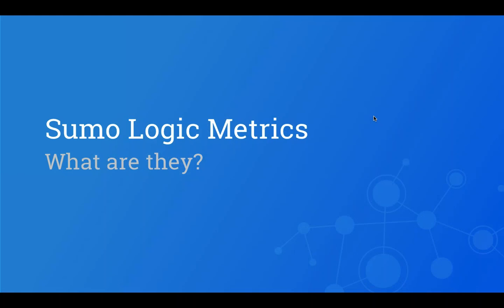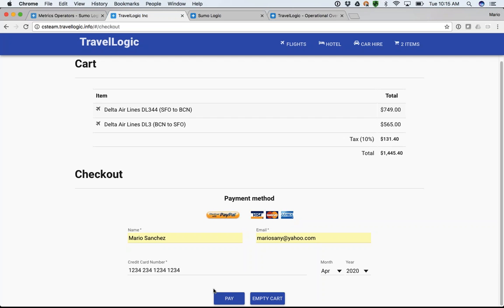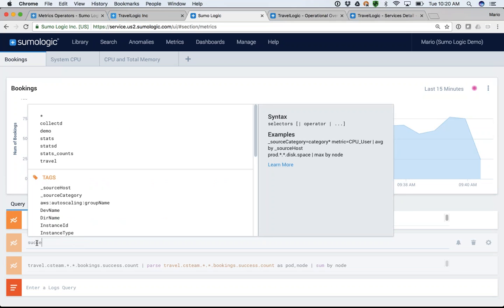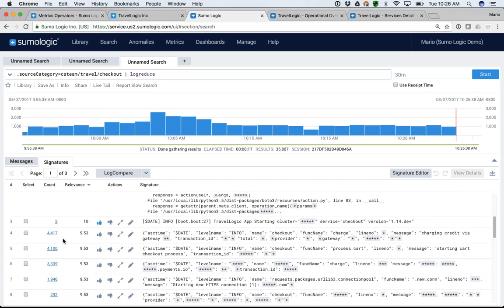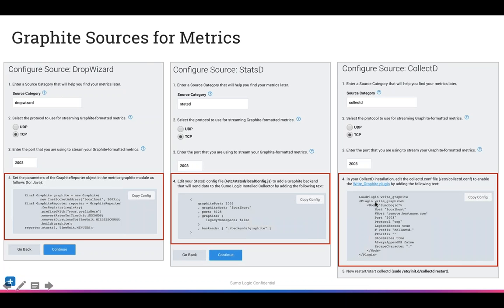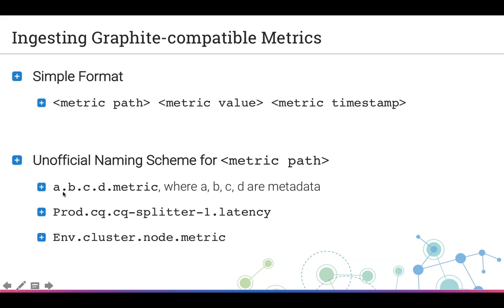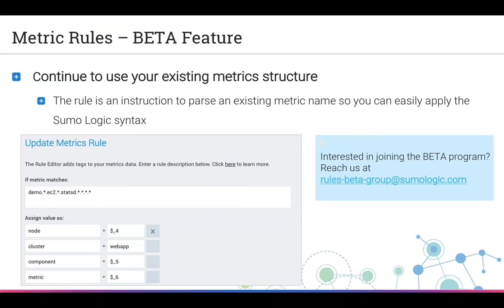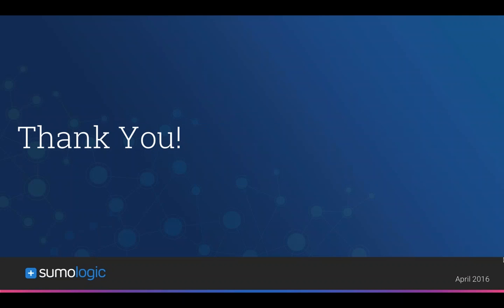Bring your Graphite compatible Metrics into Sumo Logic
If you use open source Graphite software to monitor mission critical applications, you know well the challenges in running, managing and scaling Graphite. Graphite may be ok to get started, but it creates lots of cost and complexity and total-cost-of-ownership headaches as your environment scales.

Sumo Logic provides the industry’s first machine data analytics platform to natively ingest, index and analyze metrics and log data together in real-time.

In this webinar, we show a live demo of how to:

Ingest graphite compatible metrics into the Sumo Logic service
Analyze and dashboard the metrics to get real-time real-time insights
Correlate Graphite metrics and logs to troubleshoot issues faster
See how easy it is to migrate from graphite to Sumo Logic.